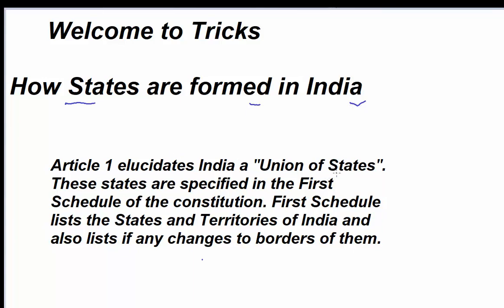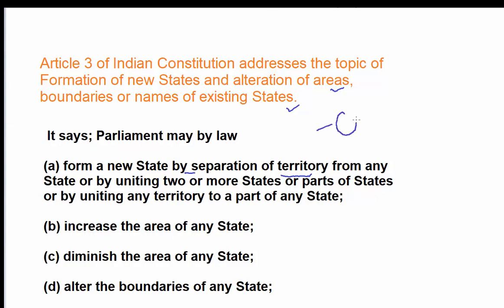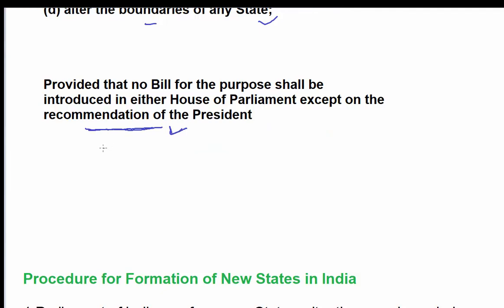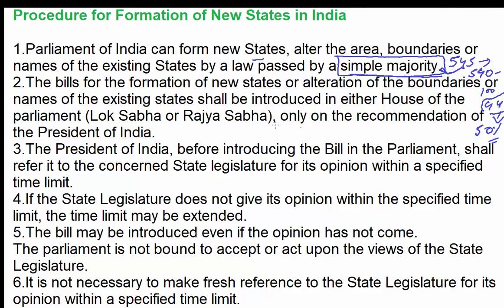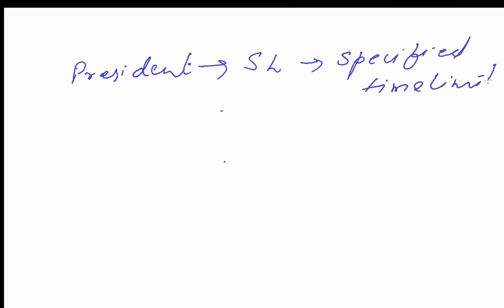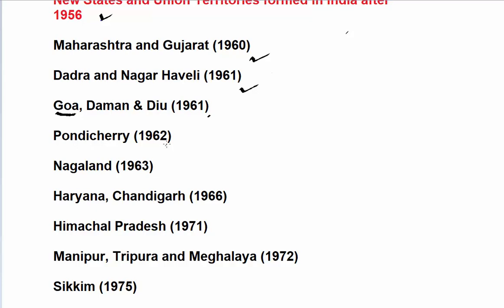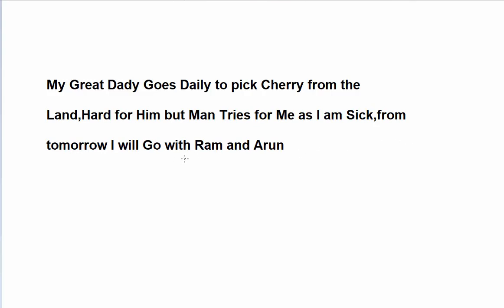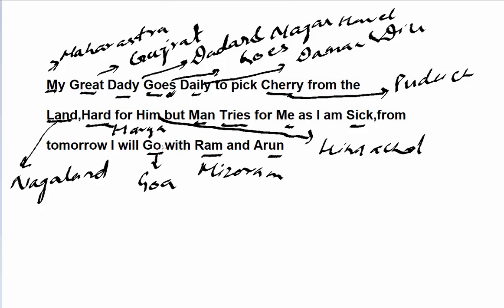Explained:How States are formed in India|Trick To Remember Chronological order of their formation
Checkout Xaam's UPSC Prelims 2020 Online test Series 200 Tests @ Rs1990
2years current affairs,NCERT,reference books covered.